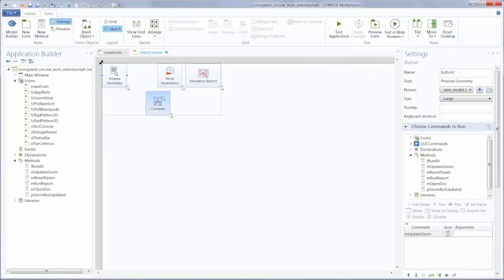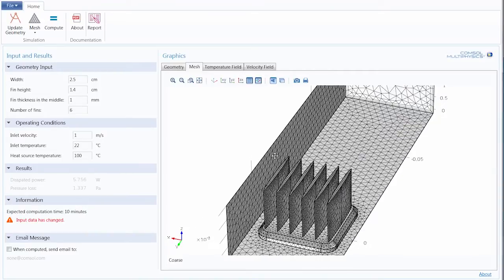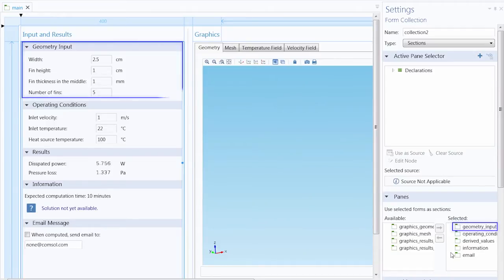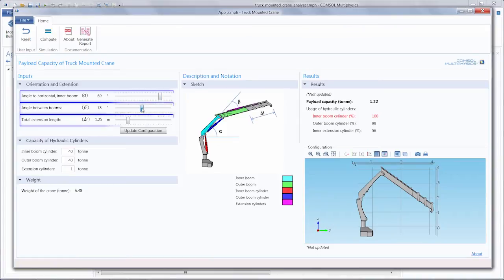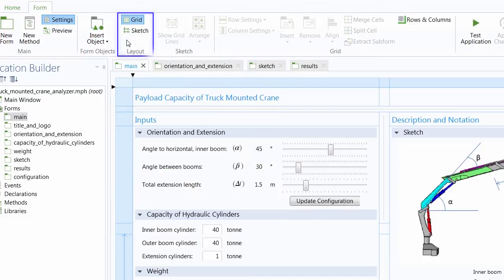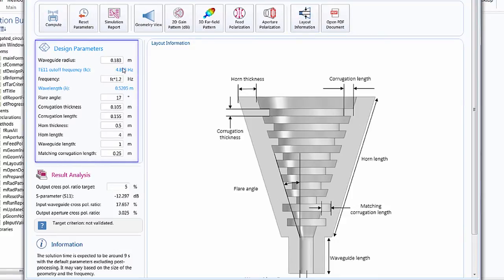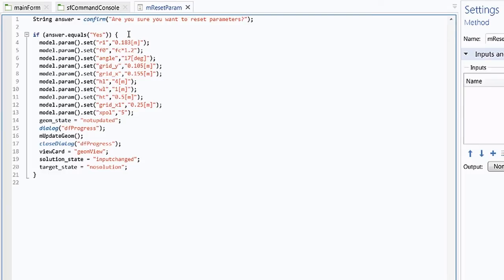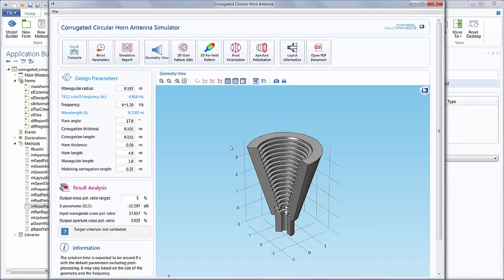Building Simulation Apps with COMSOL Multiphysics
Building simulation apps is easy with COMSOL Multiphysics and the Application Builder. The Application Builder enables simulation engineers to customize apps for employees and coworkers to use. We walk you through three demo apps to show you some of the features within the Application Builder. These include the Form Editor, Form objects and layout, and the Method Editor. We show you each app in use and briefly explain it. Then, we go into the Application Builder to see how parts of the app were built, including creating a new form, modifying layouts via drag-and-drop, and recording code.